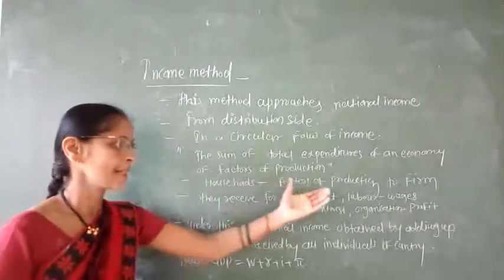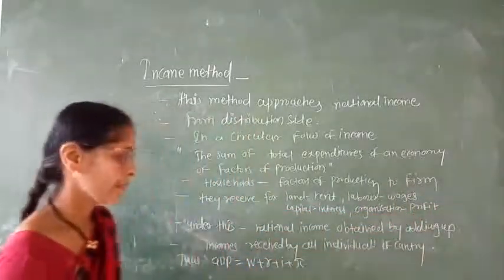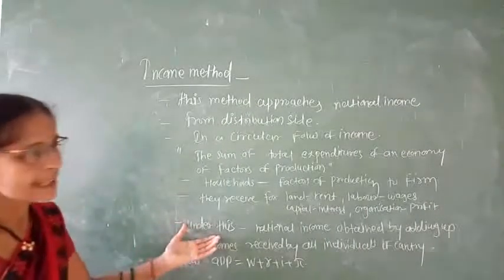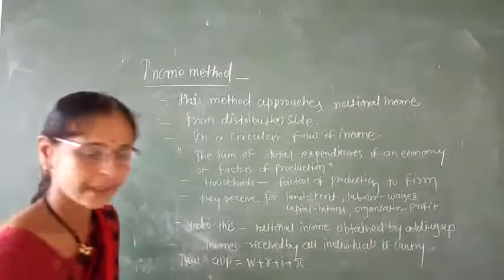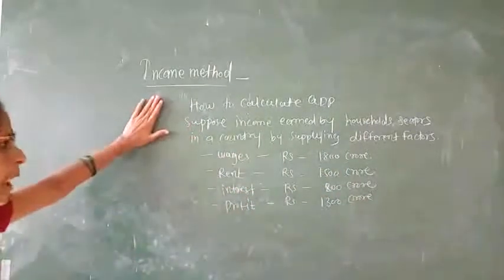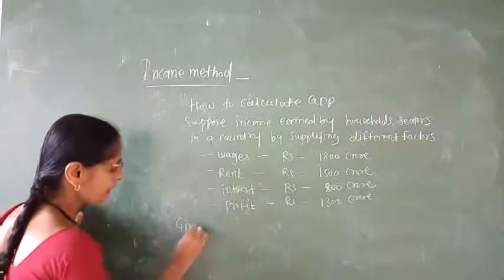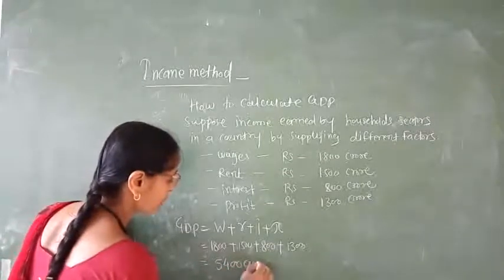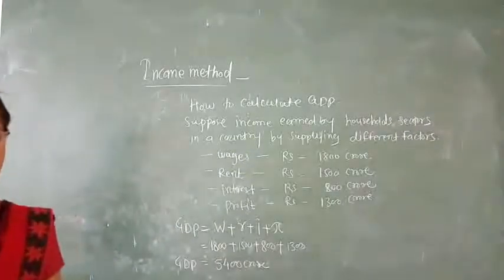02.11.2020 PU II Macroeconomics chapter 2 National income accounting ( Part 6)